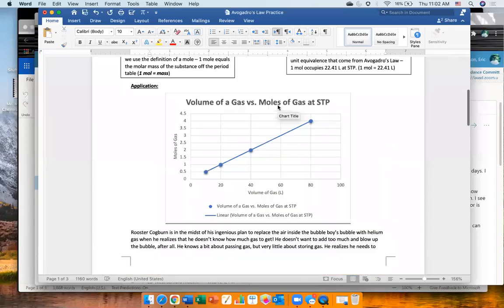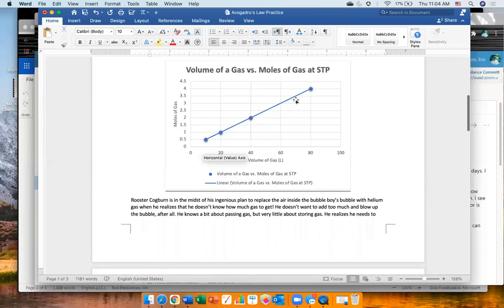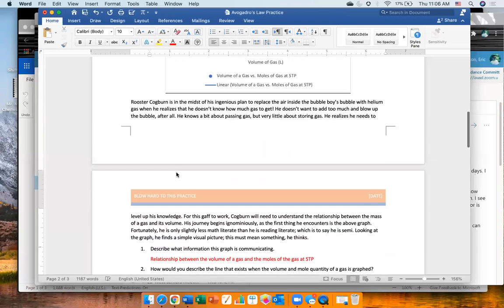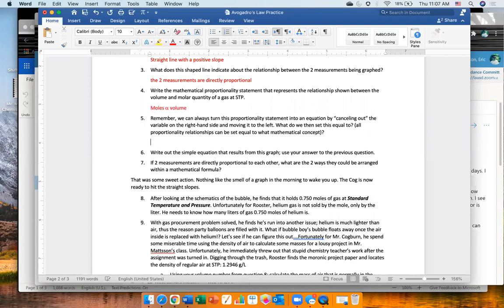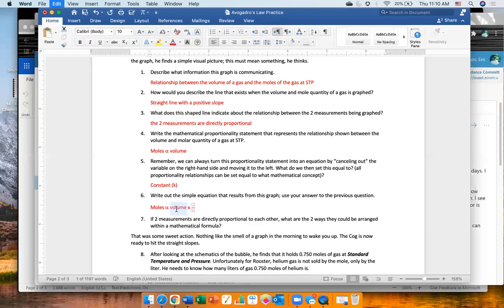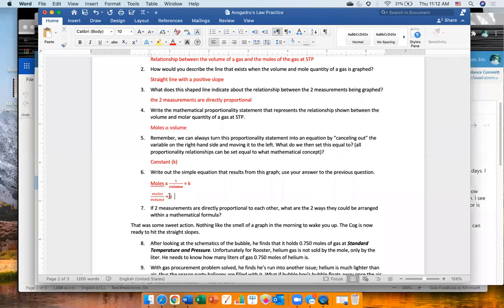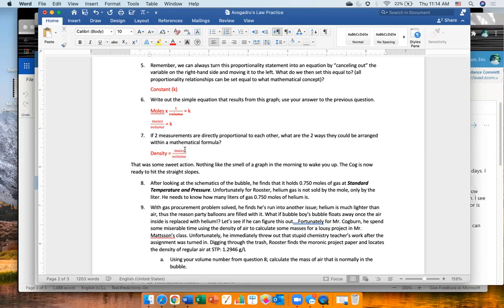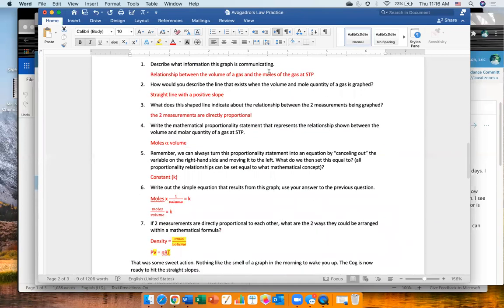Solutions to Avogadro's Practice Ques 1-7